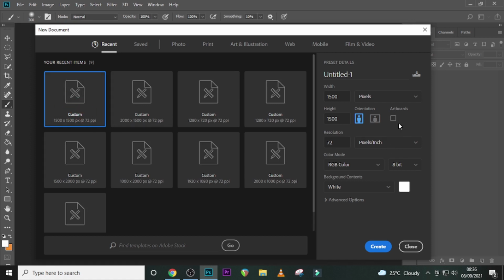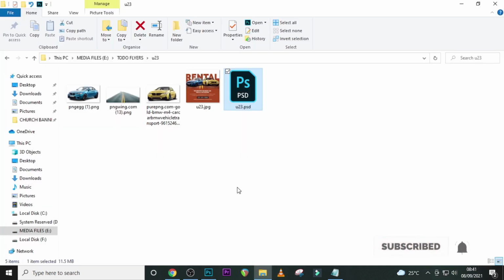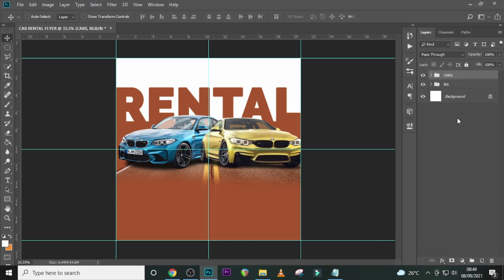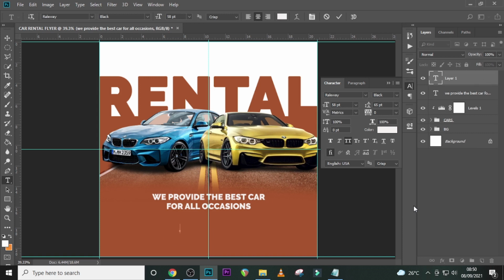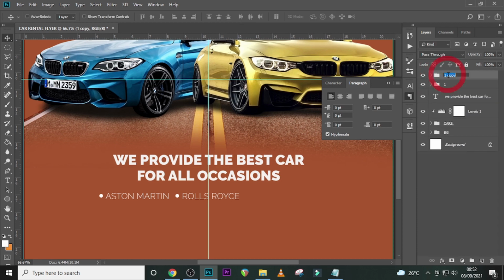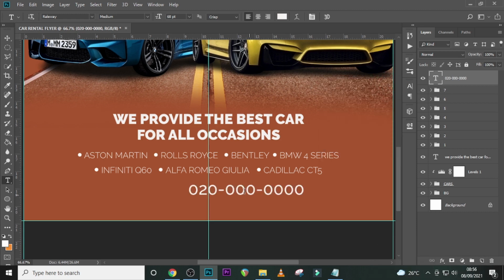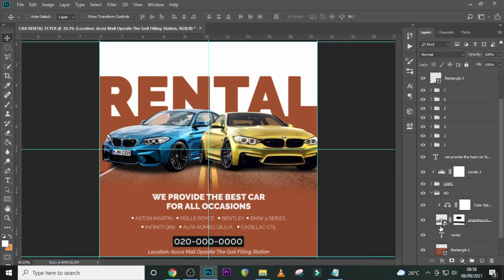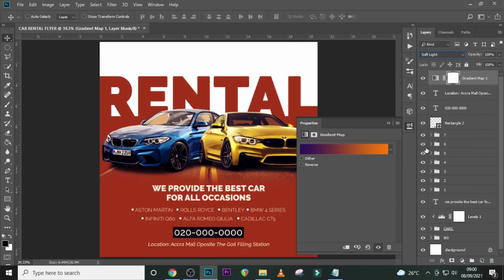How to Design Car Rentals Social Media Banner | Adobe Photoshop Tutorial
00:00 Intro
00:13 Starts
14:40 Ends

This creative corporate flyer design was created in Photoshop CC 2018. It is a business flyer you can use for social media and even print. This is a corporate flyer for logistics and car rentals. I try as much as possible to make my photoshop tutorial very short.

1. Best Tool to Grow your Channel (TUBE BUDDY)

2. PAYONEER (Own an International Bank Account)